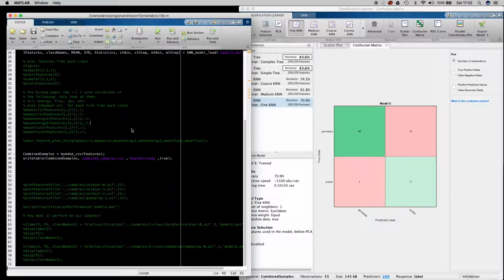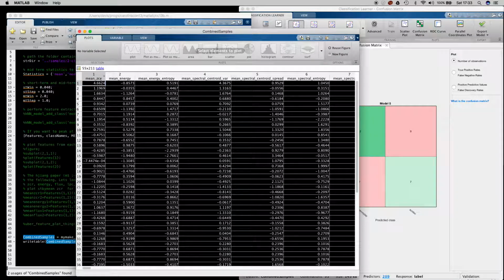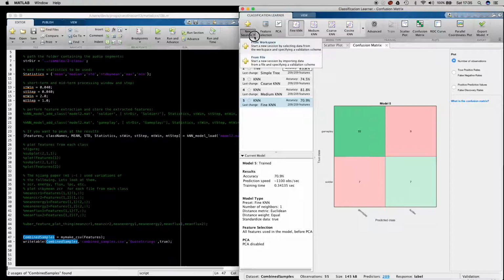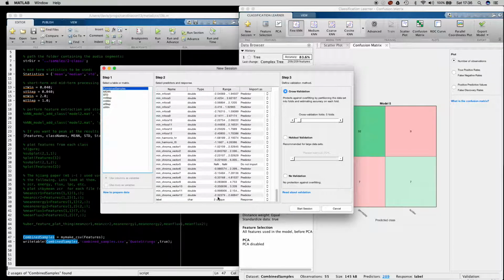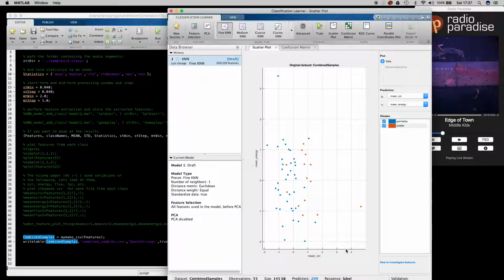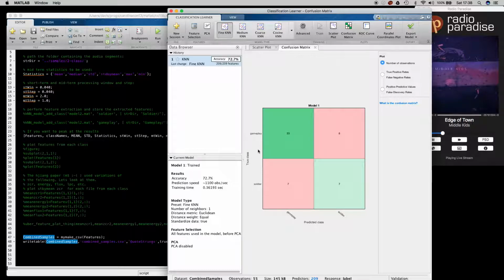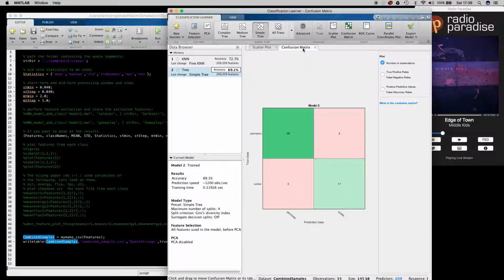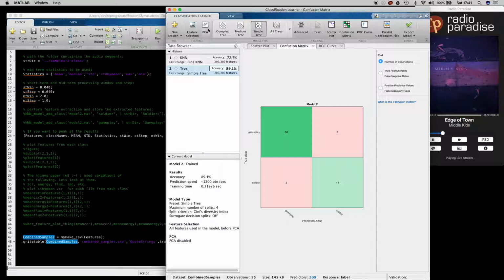matlab ml pack app